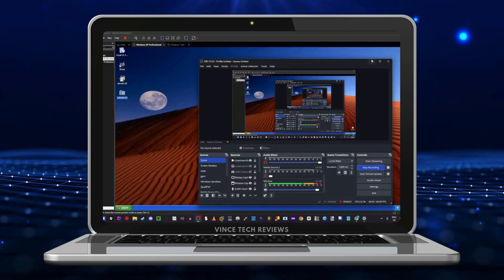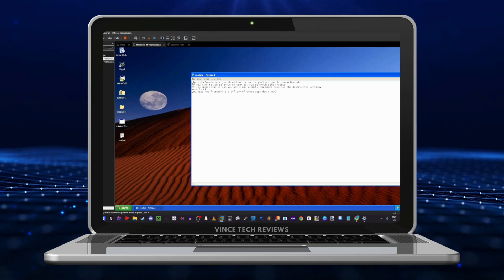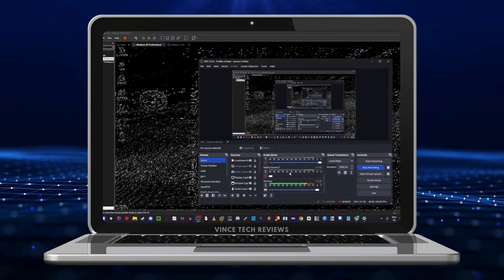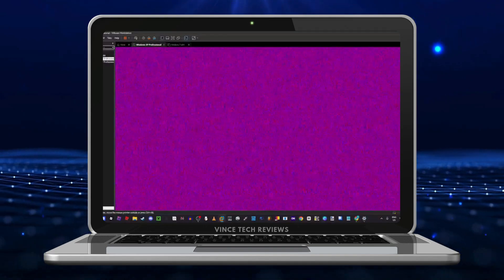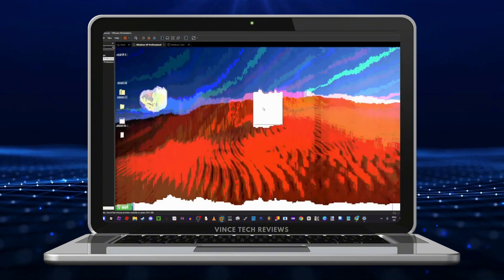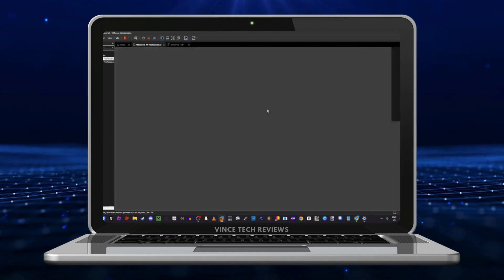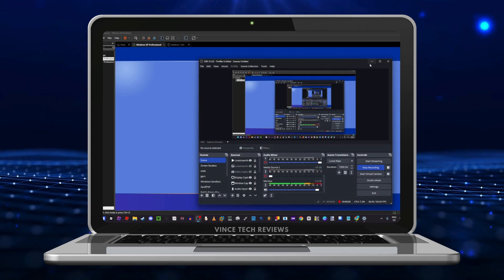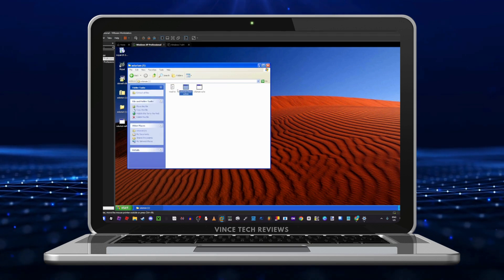Solurium.exe on Windows XP (Virtual Machine) – Visual and Explanation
In this video, I run Solurium.exe on a Windows XP virtual machine and walk you through what this virus looks like and how it behaves. I explain the different effects it creates and how it interacts with the system visually.

🖥️ Environment:
• OS: Windows XP
• Platform: Virtual Machine
• Malware: Solurium.exe

📽️ Please don’t reupload my videos or redistribute the virus file.